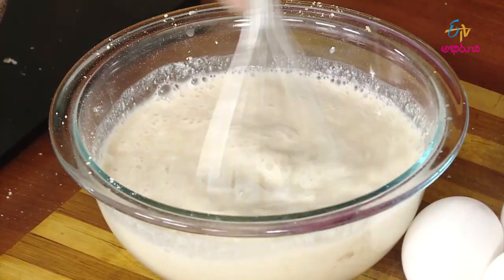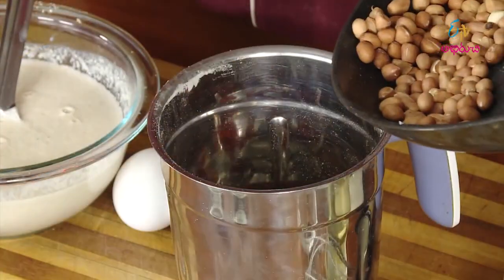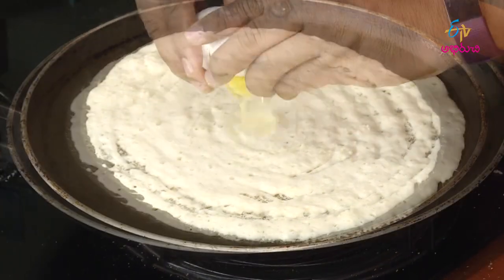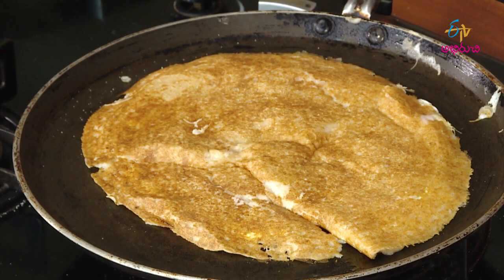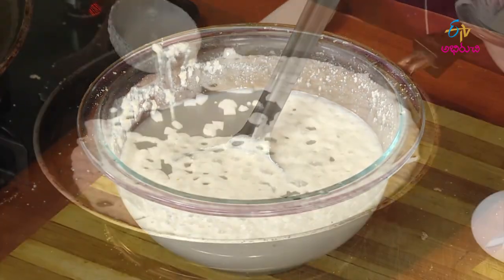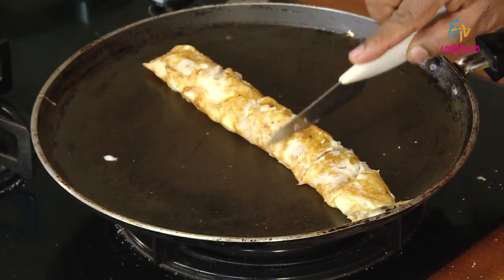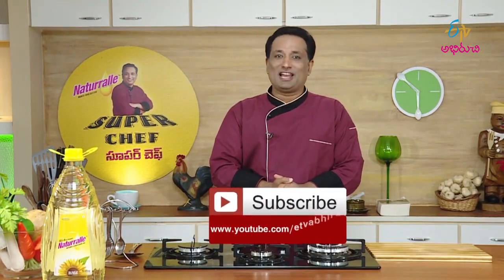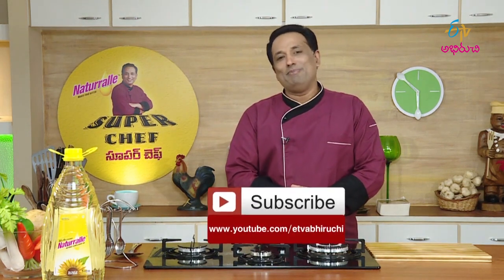Oats kodi guddu attu | Quick Recipes | ETV Abhiruchi